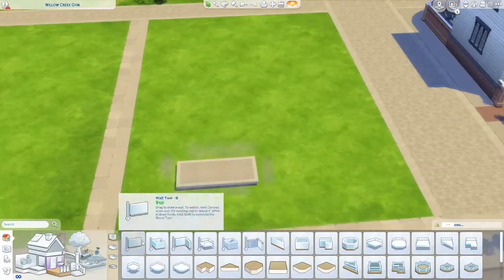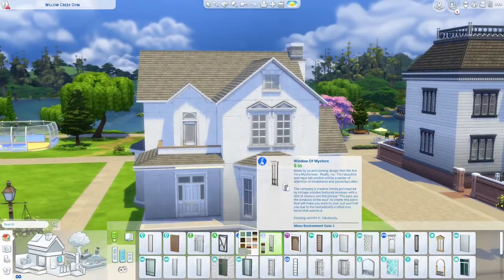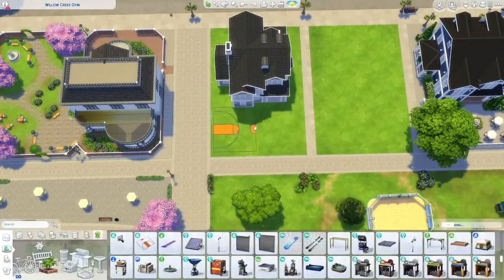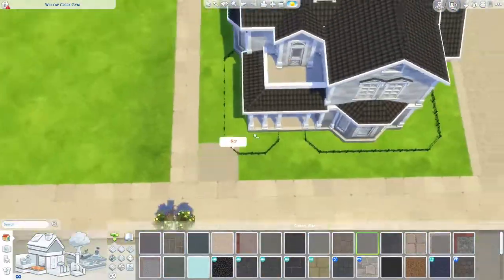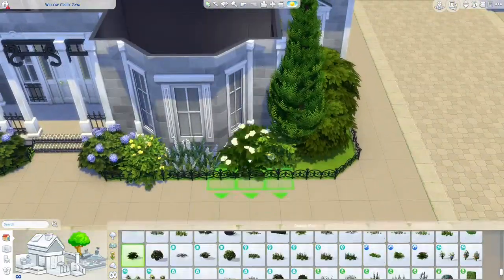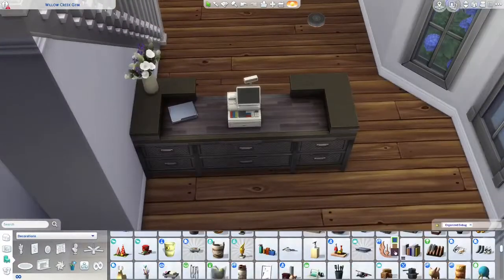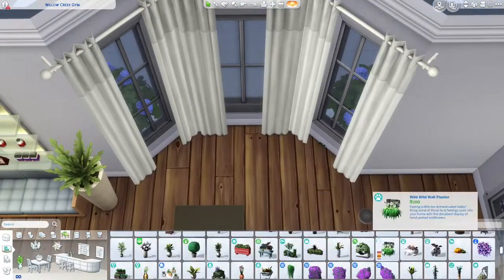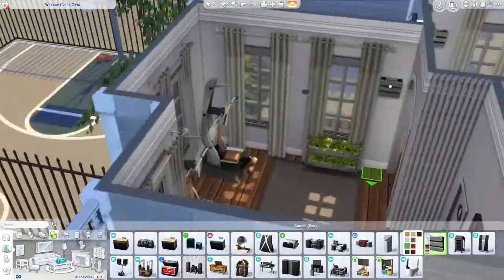Willow Creek Gym 🏀// The Sims 4: Speed Build // No CC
Hi everyone!
Today I have another community lot and it's a gym in willow creek.

World - Willow Creek
Lot - The Blue Velvet Nightclub
Size - 30x20

If you want me to build you a house, fill out this form😀 (Be prepared for it to take maybe 2 weeks until It's finished)

Packs used
✿ Expansions ✿
Cottage Living
Snowy Escape
Eco Lifestyle
Discover University
Seasons
Cats & Dogs
City Living
Get Together

✿ Game Packs ✿
Dream Home Decorator
StrangerVille
Vampires
Dine Out
Spa Day

✿ Stuff Packs ✿
Tiny Living
Moschino
Laundry Day
Vintage Glamour
Perfect Patio

✿ Kits ✿
Industrial Loft

I do not use any CC in any of my videos! (except for the red shelf, which is not in the build when you download it, and it's linked further down)

Music
- Peak Twilight x Prithvi – Magical Connection

Channel art by Licia Albuquerque

✿Chapters✿
00:00 Intro
00:06 Exterior
04:21 Floorplan
04:36 Exterior
08:31 Interior
13:40 Screenshots
14:49 Outro